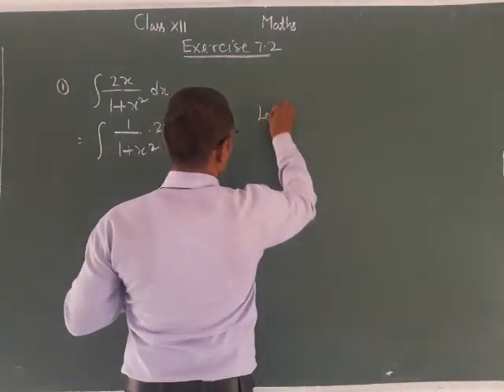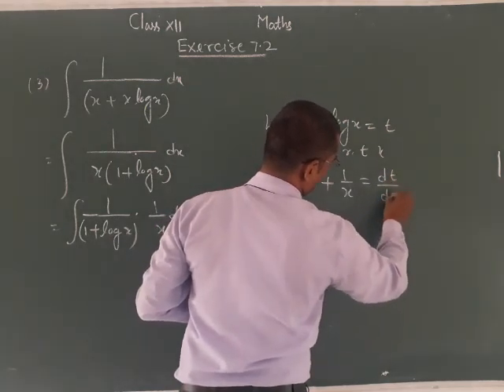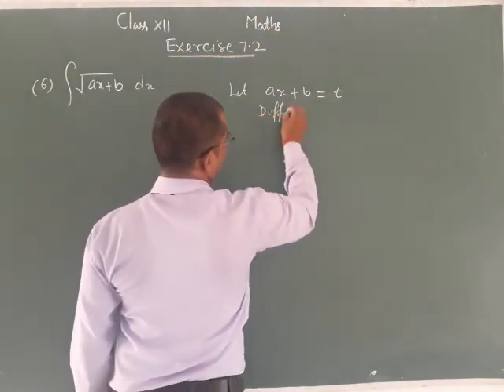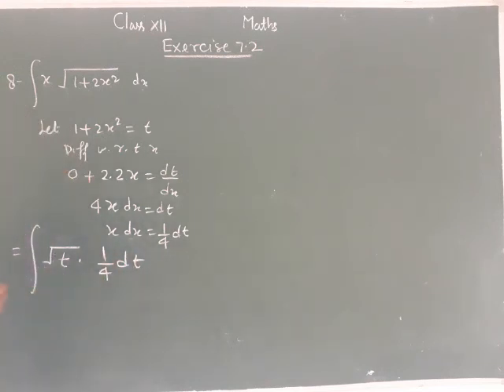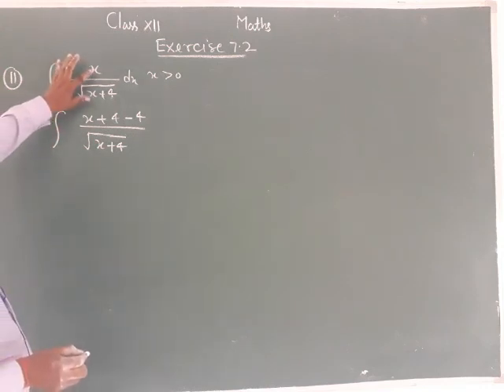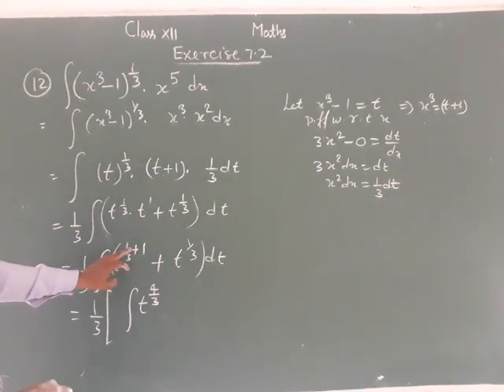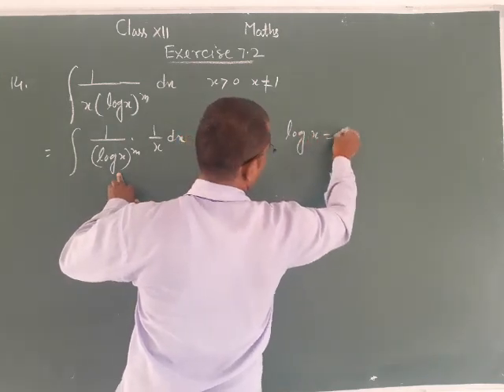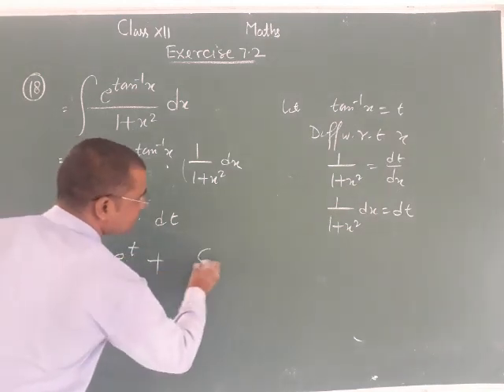Class12(Solution of Integral exercise 7.2)